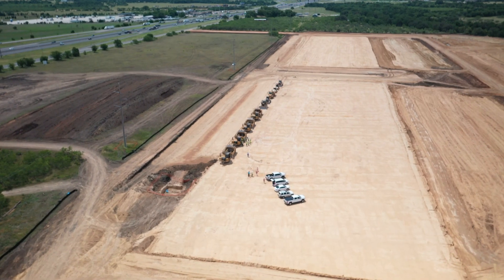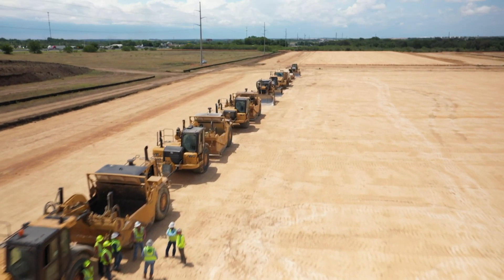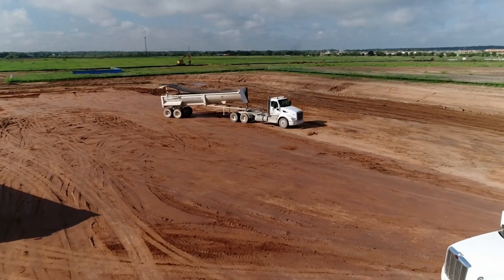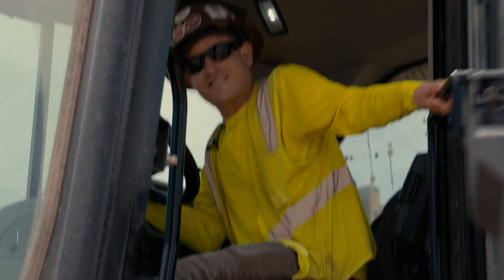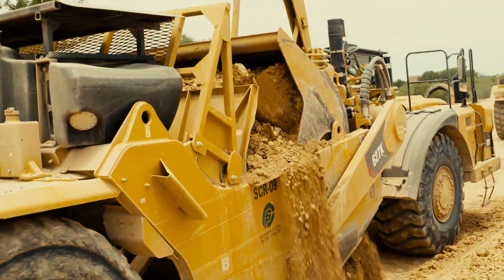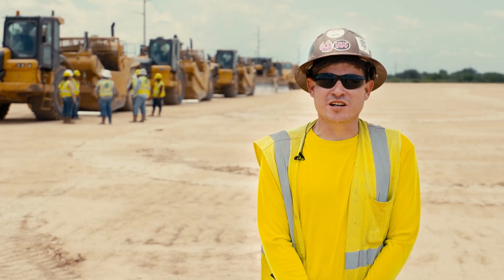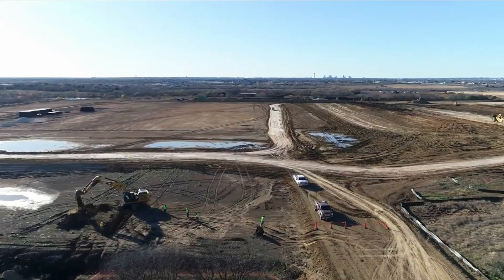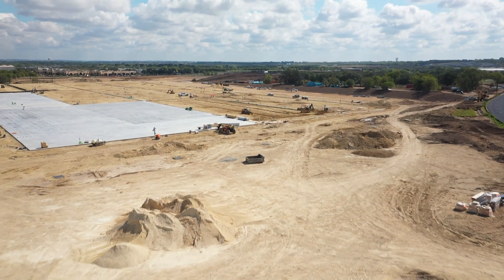City of Georgetown CSP Video